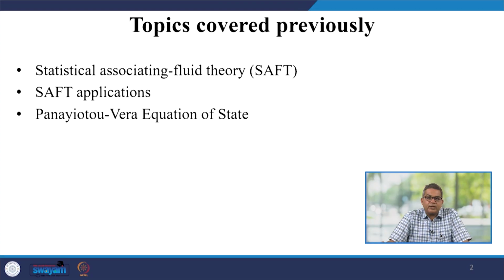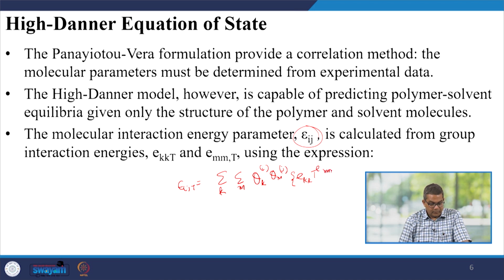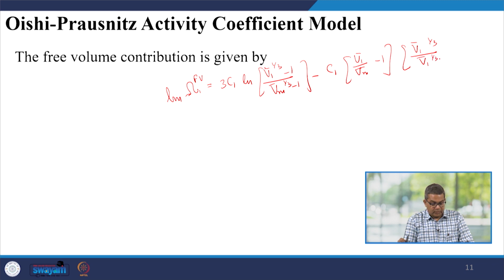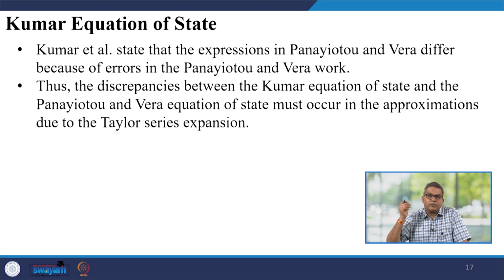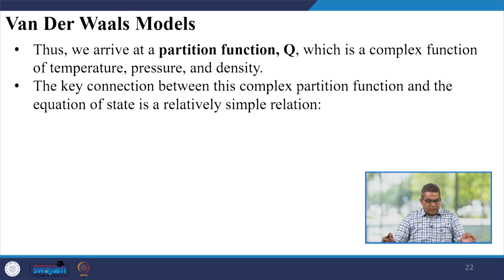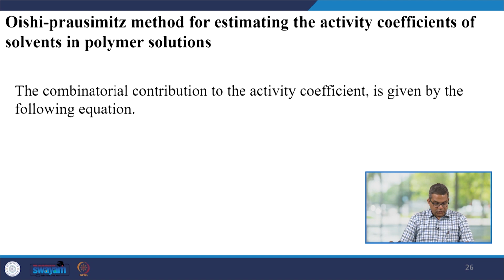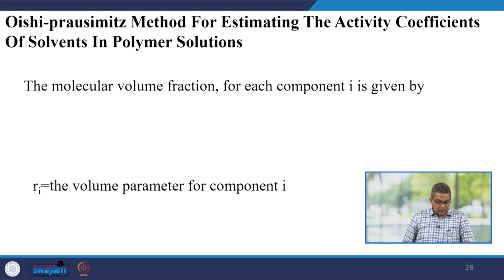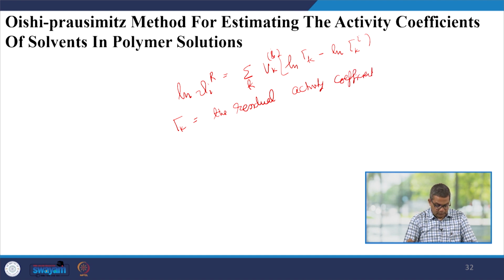Lecture 10 - Thermodynamics of Polymer System-V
In this lecture, we will study the high-Danner Equation of state, the Oishi-Prausnitz activity coefficient model, the Kumar equation of state, the Van Der Waals model, the Oishi-Prausimitz method for estimating the activity coefficients of solvents in polymer solutions, etc.